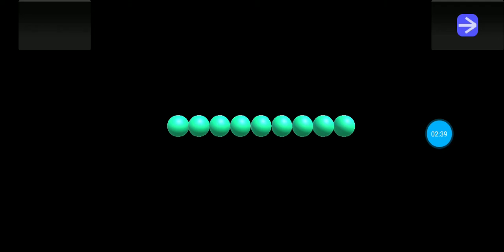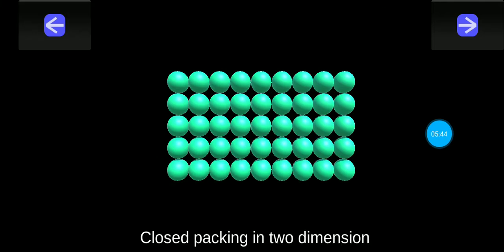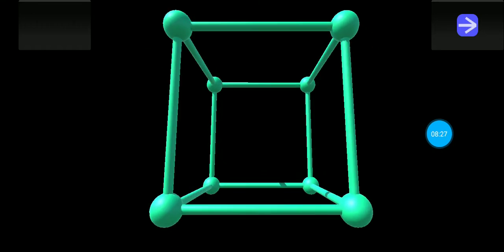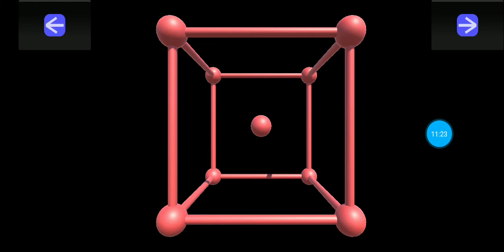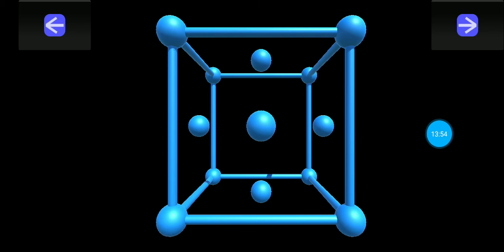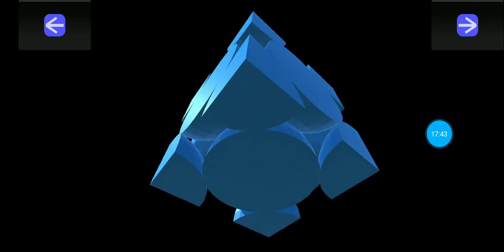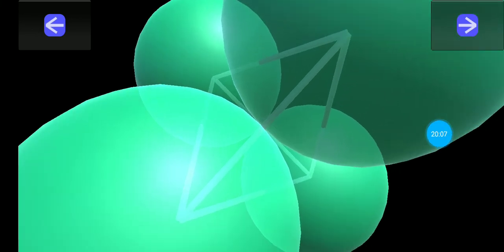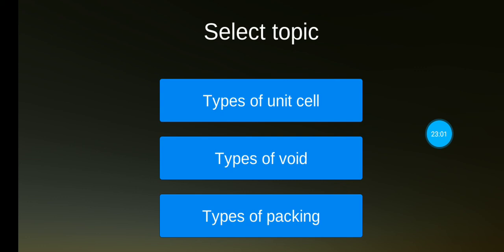Solid State in 3D part 5 for JEE / NEET / CET / 11th & 12th Boards Chemistry.Simple cubic, BCC & FCC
Solid State in 3D part 5 for JEE / NEET / CET / 11th & 12th Boards Chemistry. Simple cubic cell, body centered cell & face centered cell